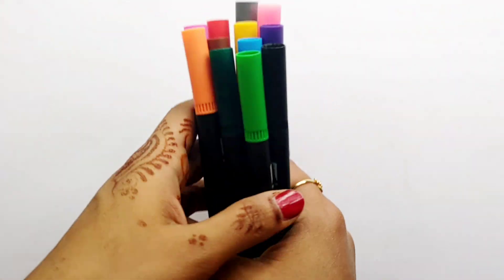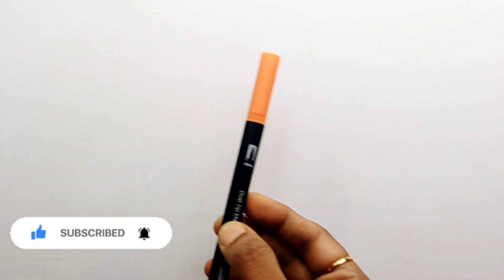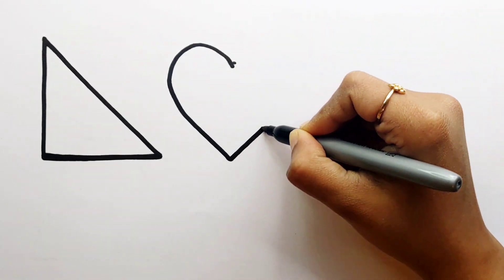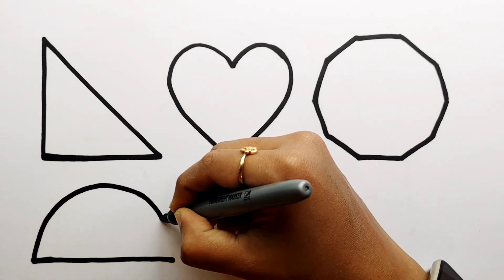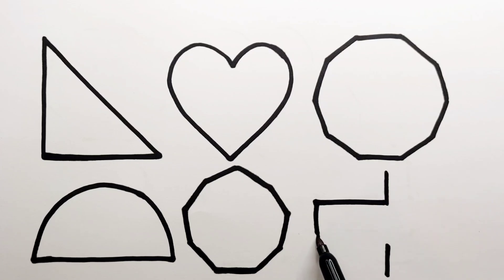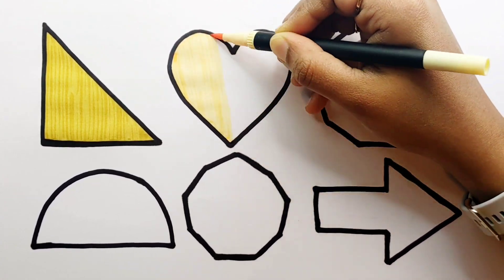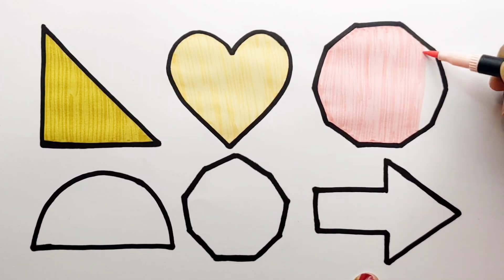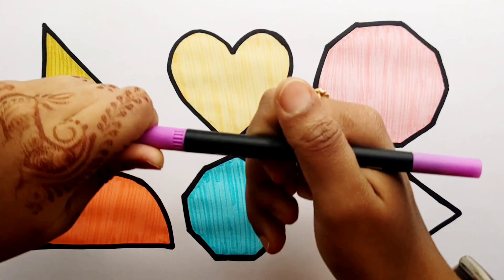Shapes drawing for kids, Learn 2d shapes, colors for toddlers | Preschool Learning,Educational video